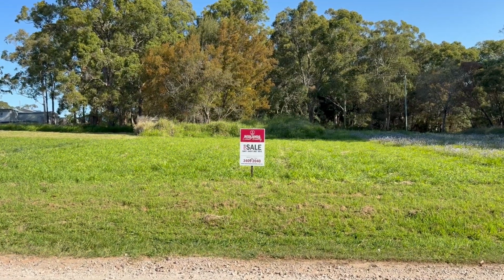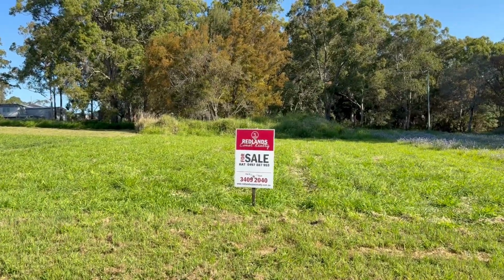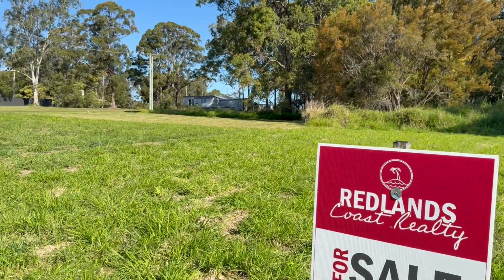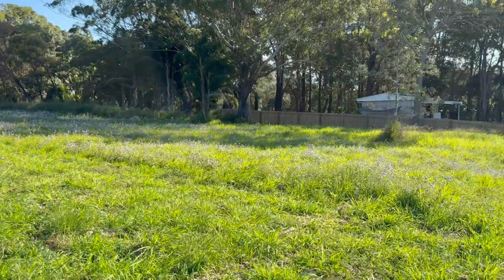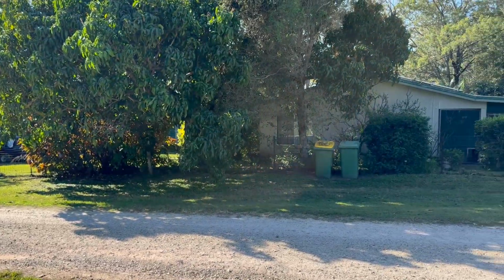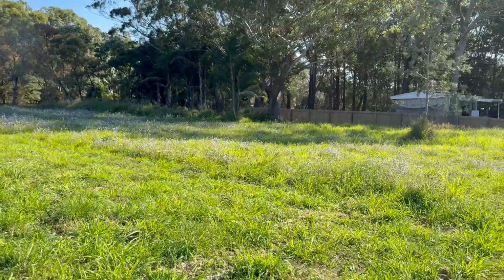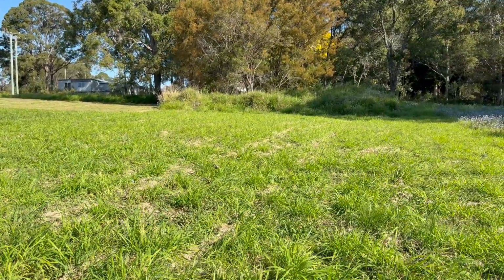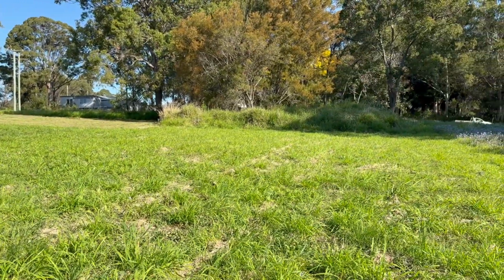SOLD 18 Woomera St Russell Island $95,000 546m2 flat and cleared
Flat Cleared Block Ready To Build - 18 Woomera Street, Russell Island, Queensland Australia

This 546m² block is fully cleared, flat, and has no large trees or overhanging limbs, making it an ideal no-fuss site to start your build.

Located on a quiet street off Barcelona Terrace, it’s just a 2-minute drive to the Wahine Drive boat ramp. Services including electricity, town water, and NBN are accessible.

18.1m frontage

30.2m depth

Elevated 17.5m above sea level

A clean, practical block in a convenient location.

Contact Kat from Redlands Coast Realty on 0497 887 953 to arrange a viewing. Complimentary transport from the passenger ferry available.